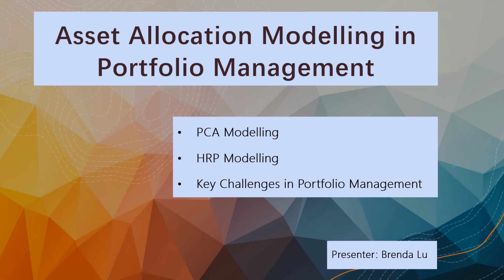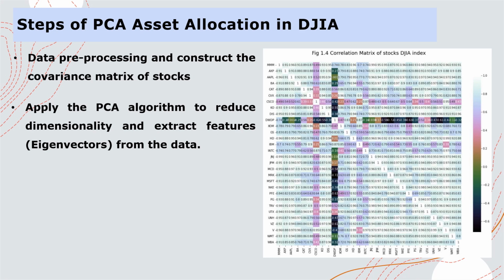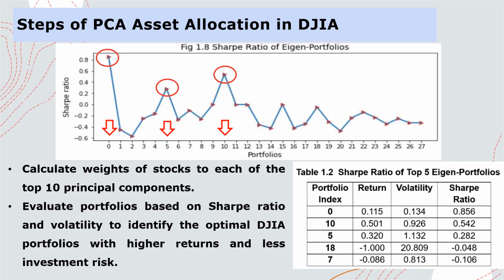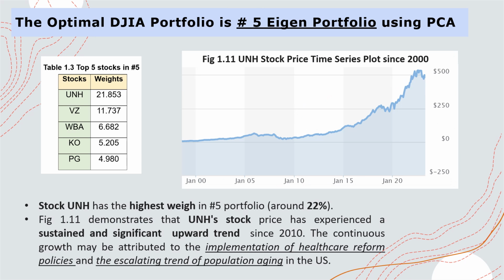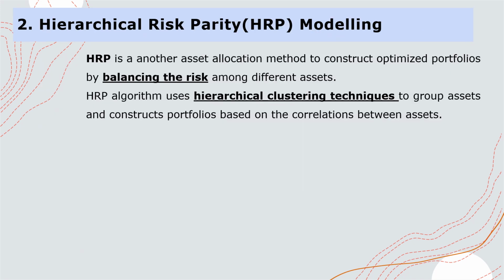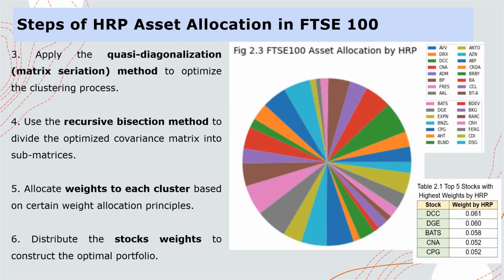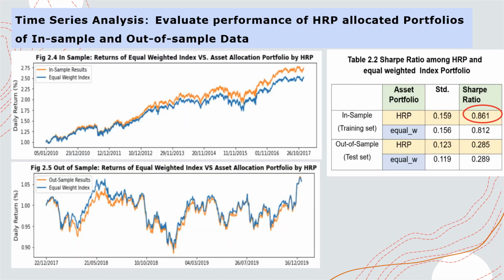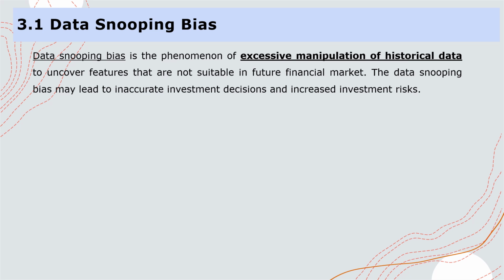yl16960 ADFT Presentation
Asset Allocation Methods Analysis in Portfolio Management - Presentation